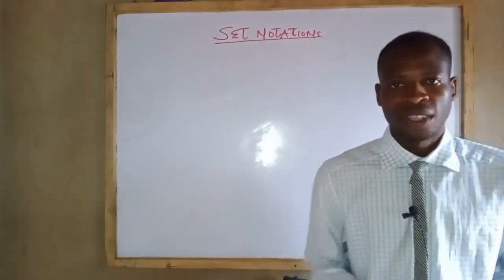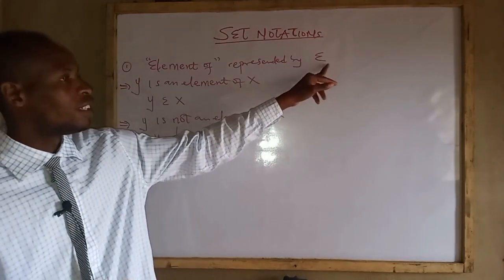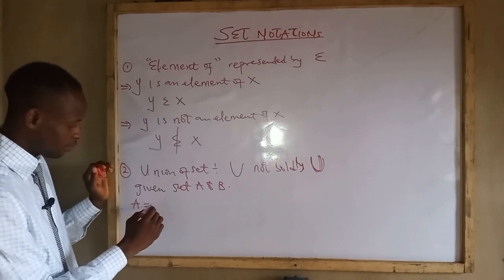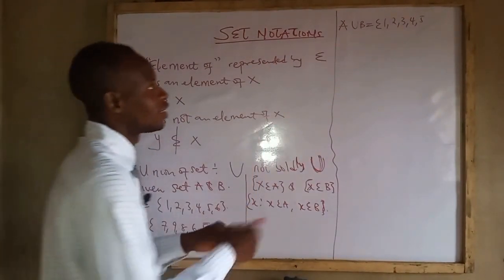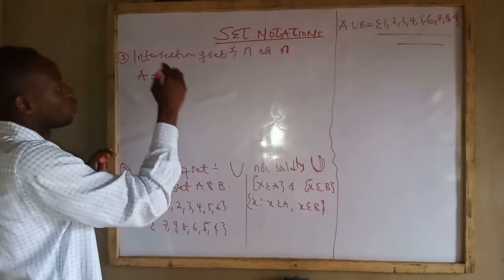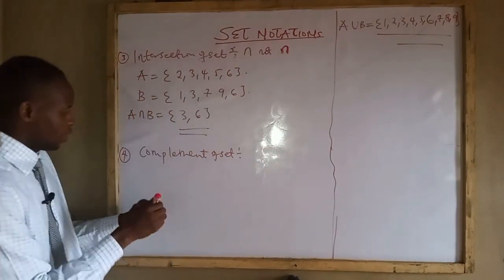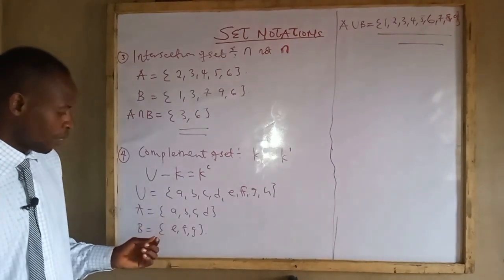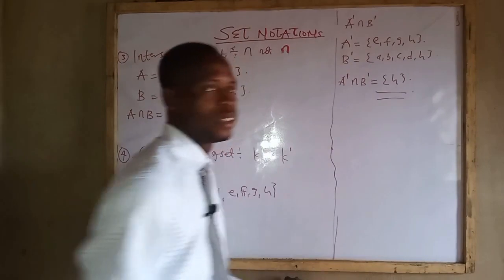mat111|set notations|class 4